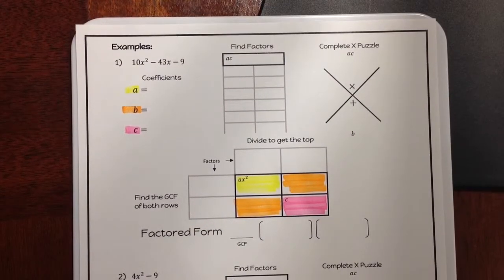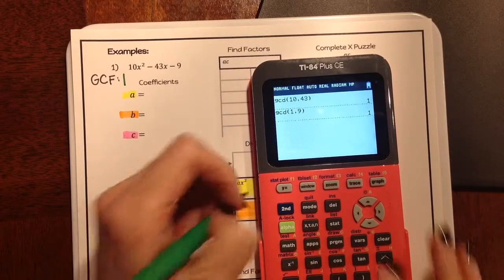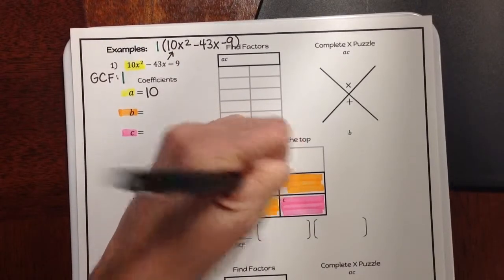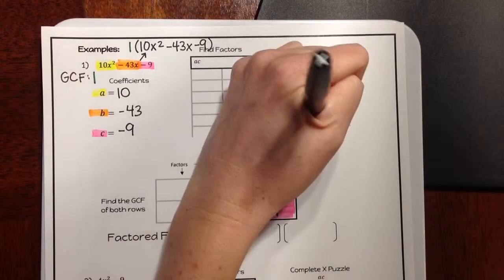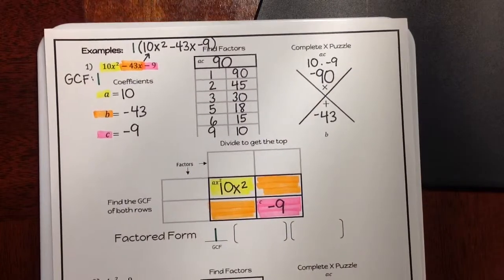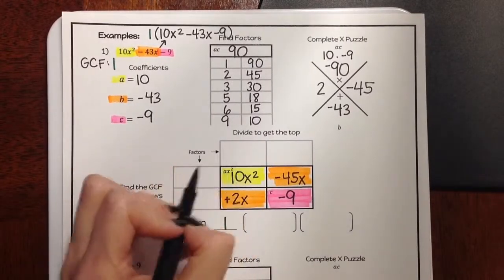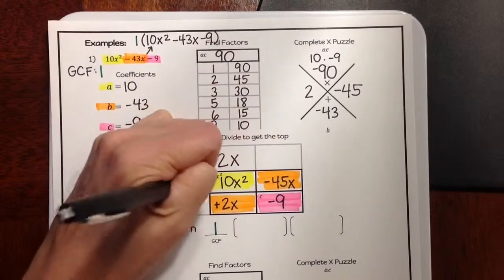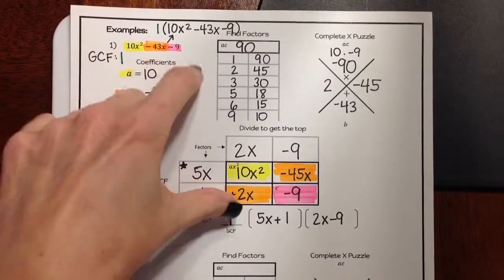Factor Trinomials (A not 1) P2